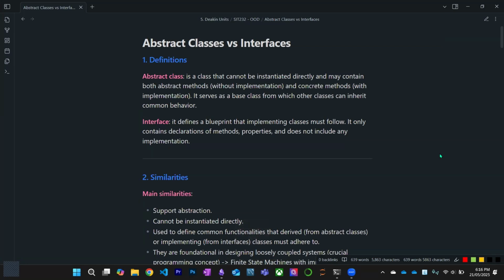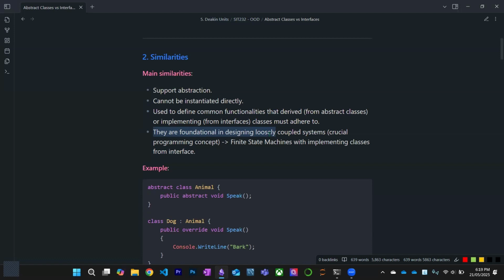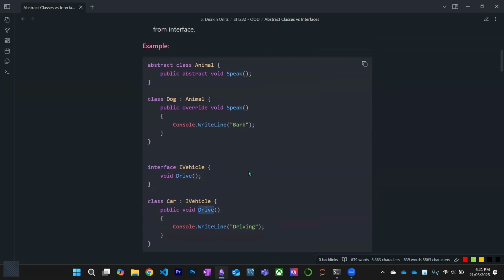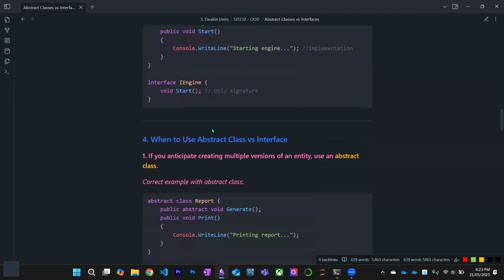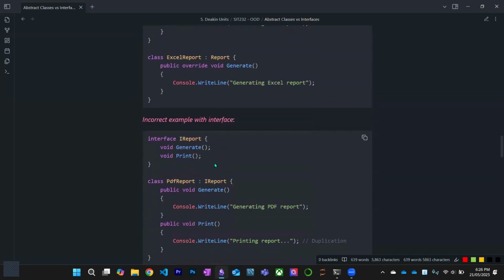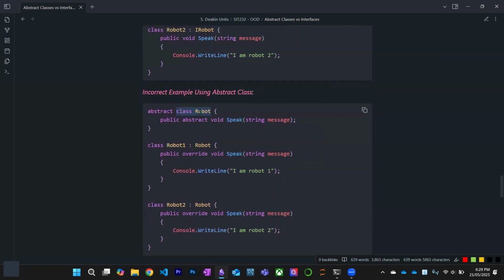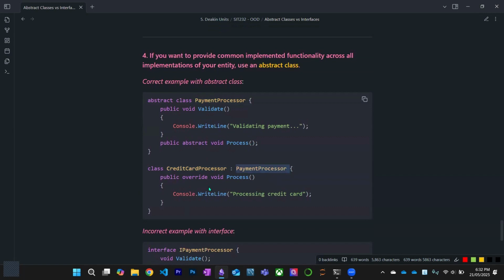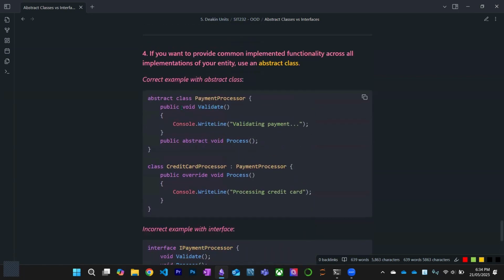Abstract Classes vs Interfaces | An OOP topic